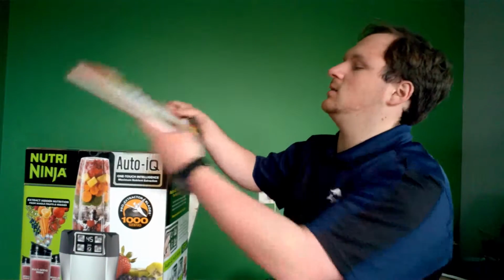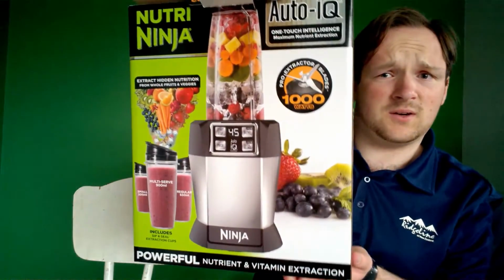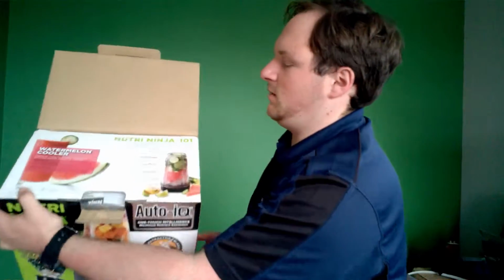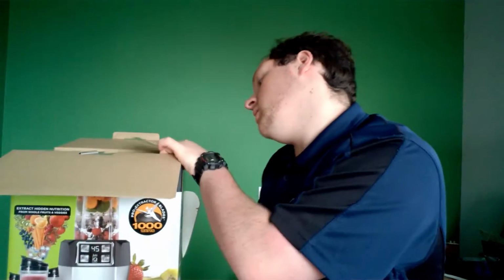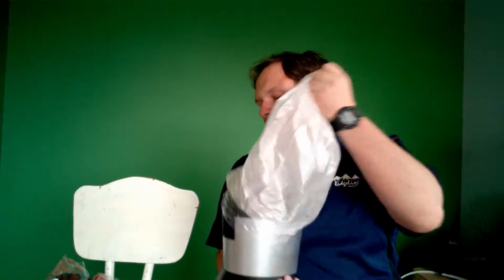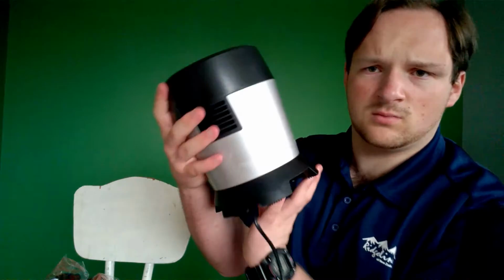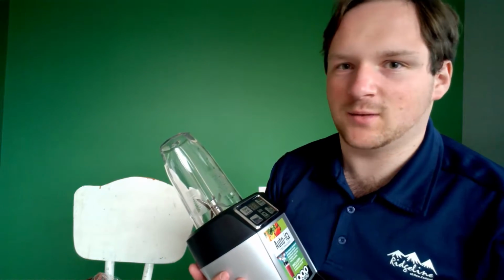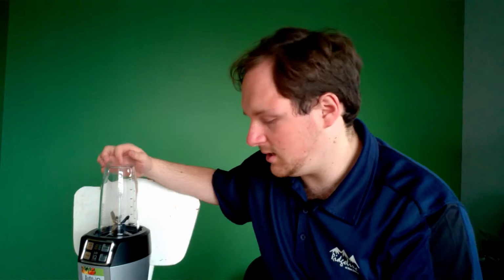Nutri Ninja Auto IQ | Unboxing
Unboxing the unrivaled  power of the Nutri Ninja Auto IQ blending system.